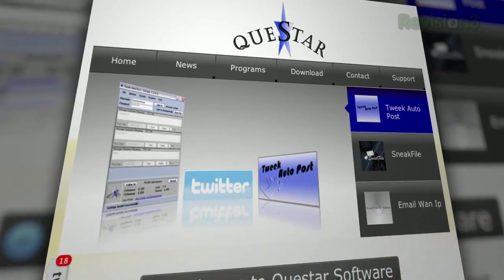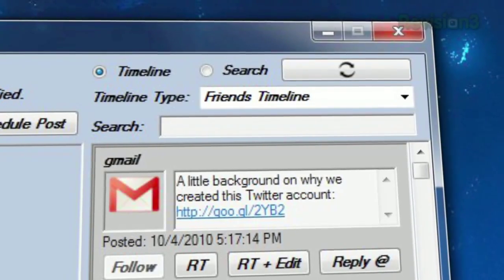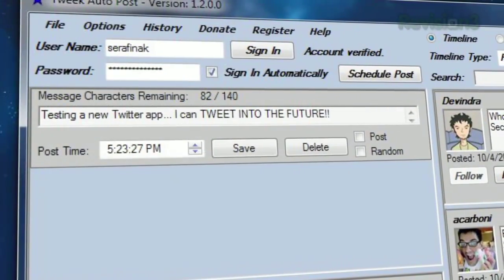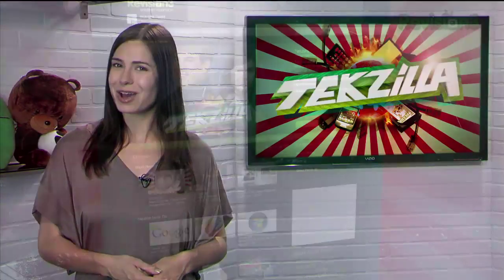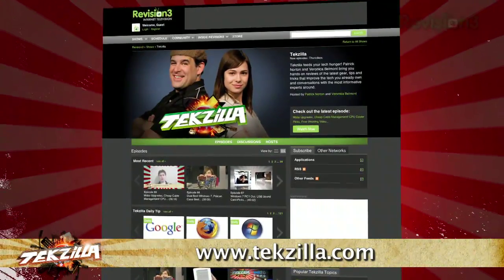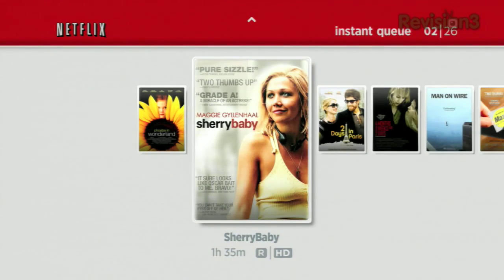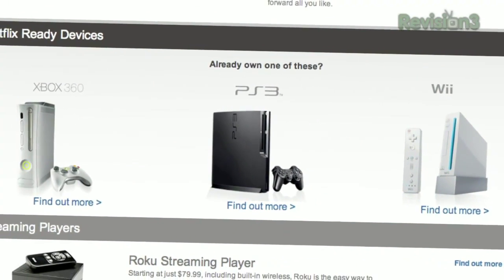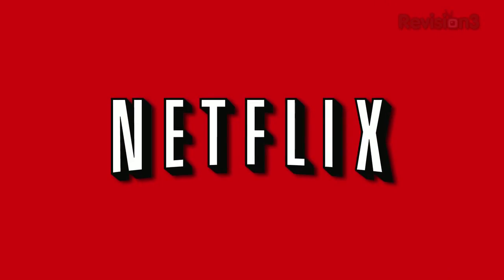Tweet To the Future - Tekzilla Daily Tip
Wish you could send a tweet without actually being at your computer? With Tweek Auto Post, you can schedule tweets to post at any given time. Veronica shows you how it works on today's Tekzilla Daily.